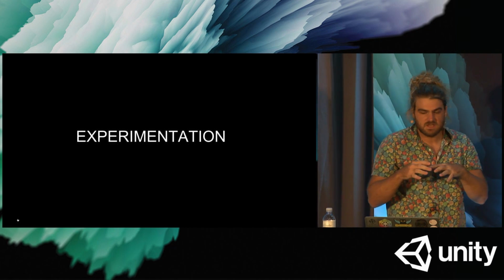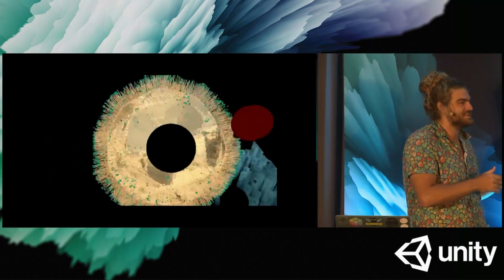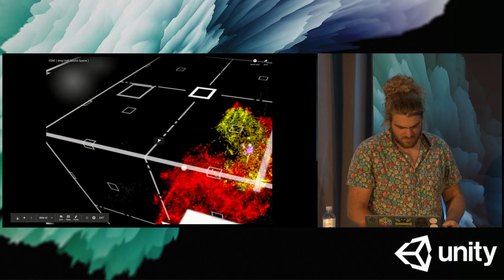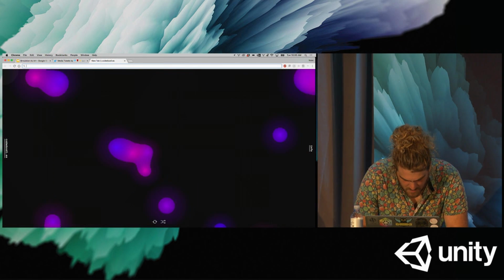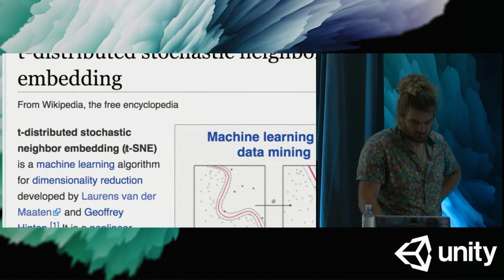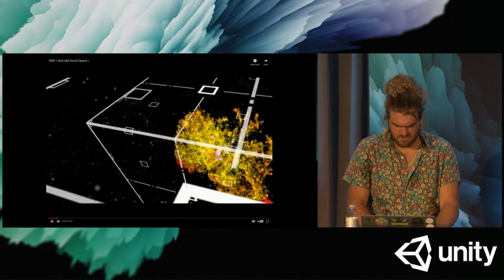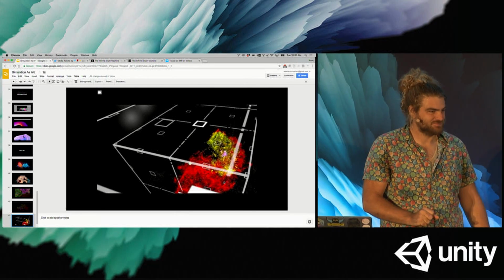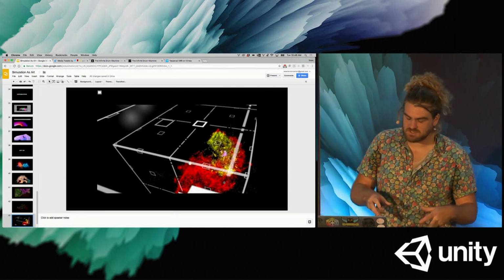Siggraph 2017 - Simulation as Art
Isaac Cohen drives the discussion of how experimentation and simulation can come together as art.